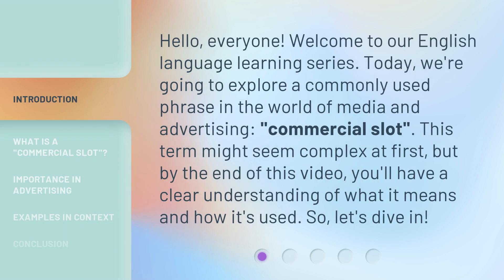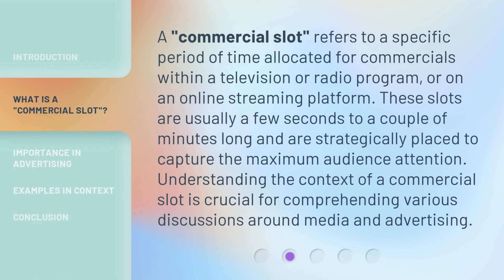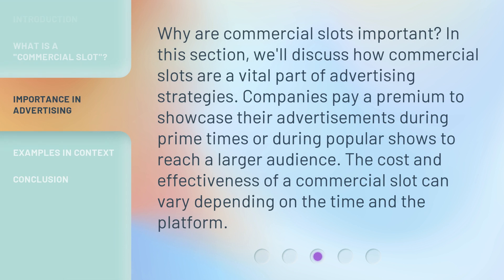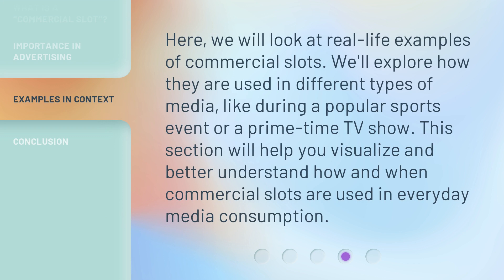Understanding "Commercial Slot": A Guide for English Learners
00:00 • Introduction - Understanding "Commercial Slot": A Guide for English Learners
00:34 • What is a "Commercial Slot"?
01:04 • Importance in Advertising
01:31 • Examples in Context